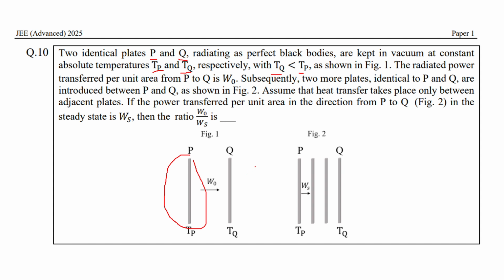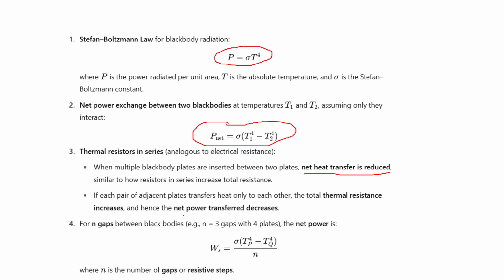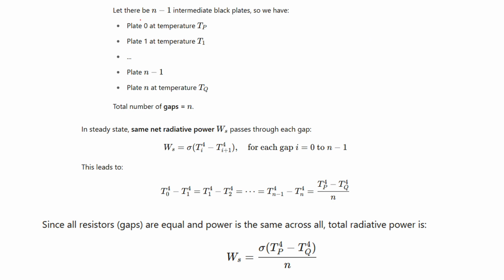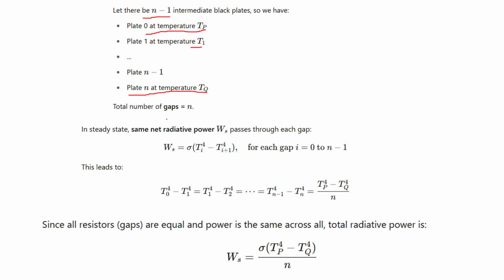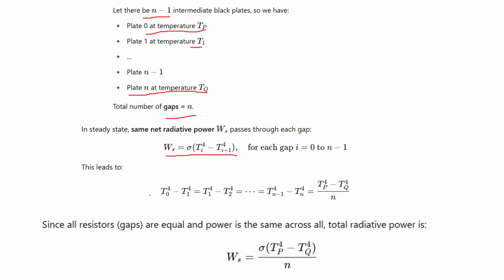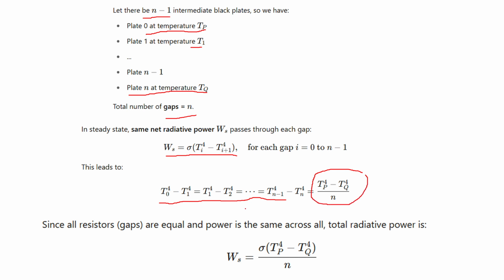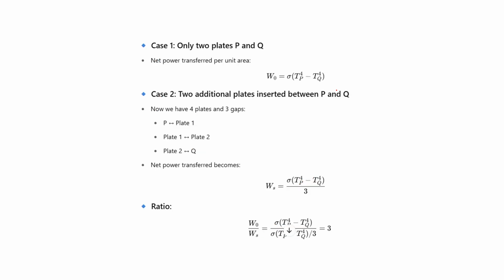IITJEE Advanced Solutions (Physics)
Six infinitely large and thin non-conducting sheets are fixed in configurations I and II. As shown in
the figure, the sheets carry uniform surface charge densities which are indicated in terms of 𝜎.  The
separation between any two consecutive sheets is 1 𝜇m. The various regions between the sheets are
denoted as 1, 2, 3, 4 and 5. If 𝜎=9 𝜇C/m2, then which of the following statements is/are correct:
(Take permittivity of free space 𝜖 = 9×10 F/m)